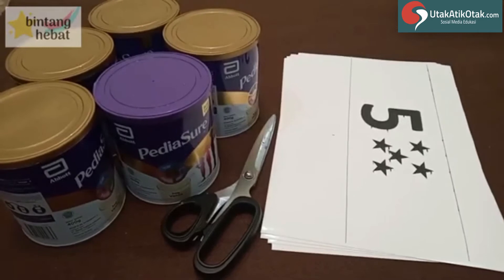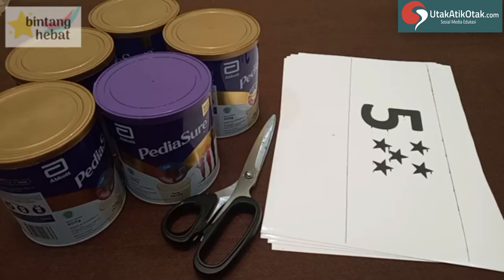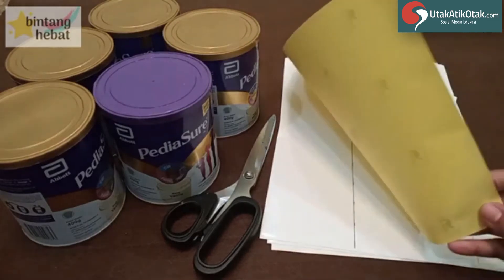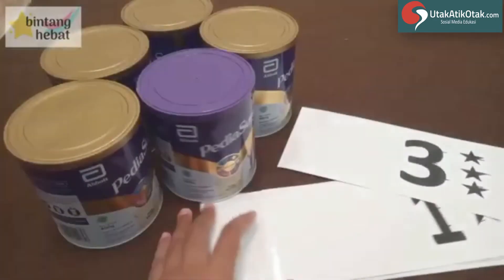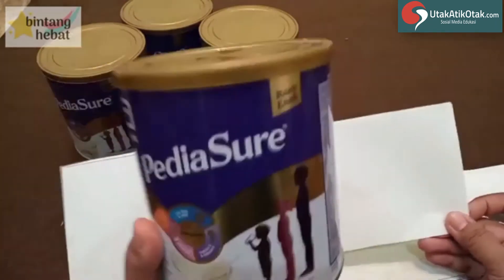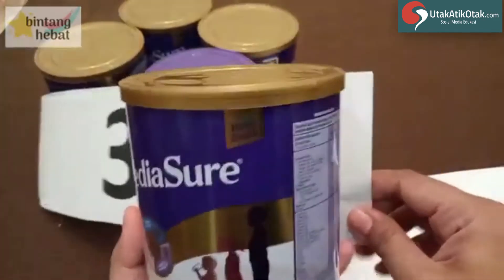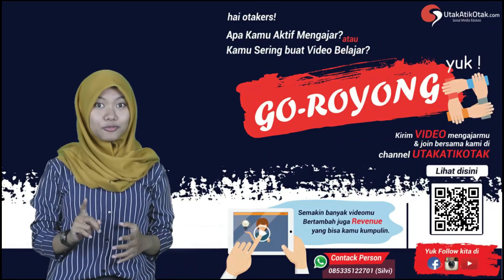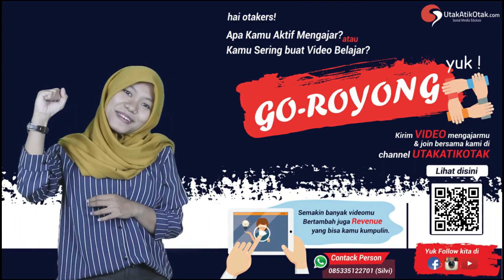Menara Kaleng || Go Royong With Bintang Hebat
Membantu meningkatkan kecerdasan dan kreatifitas anak.
Simak terus video kita ya.

Kira-kira kalian ingin kita buat video apalagi ya? komen yuk

Dannnn.

Salam dari sabang sampai merauke